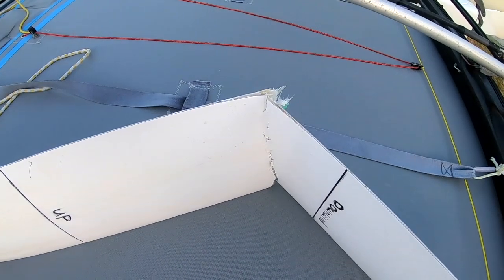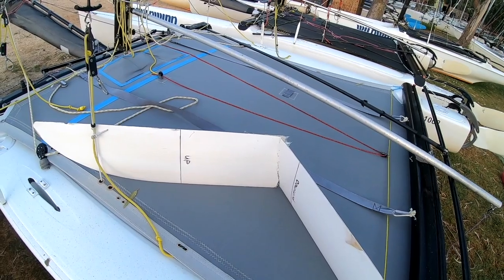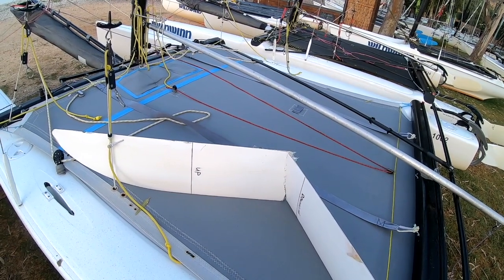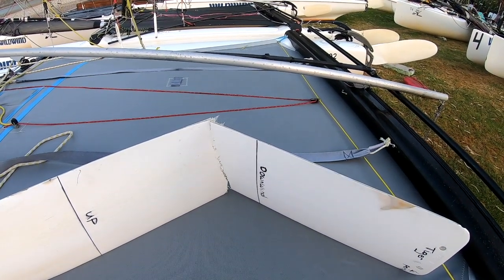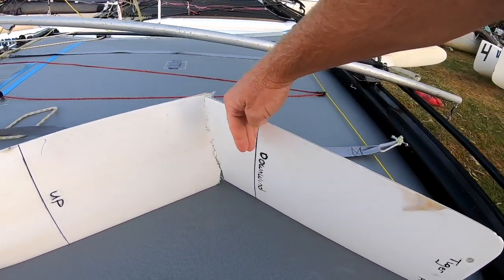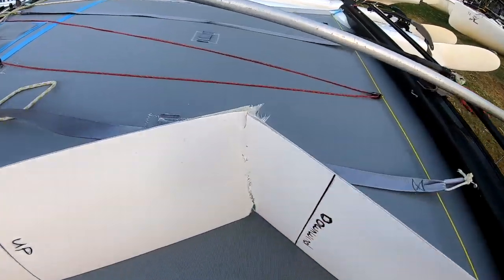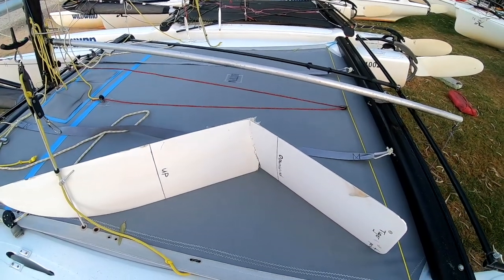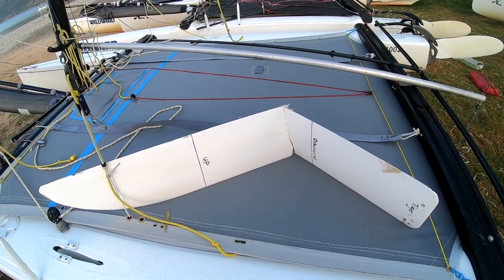DON'T BREAK YOUR DAGGERBOARDS!!!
⛵️Instagram It's quite easy, really!

nks for watching.